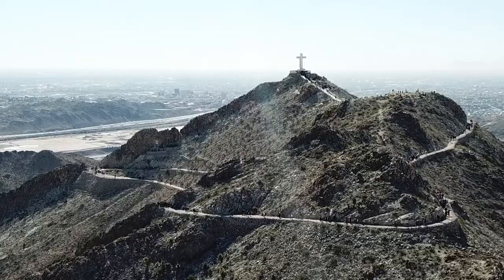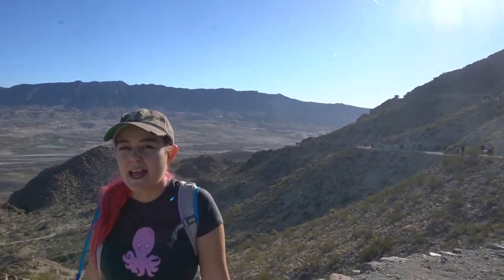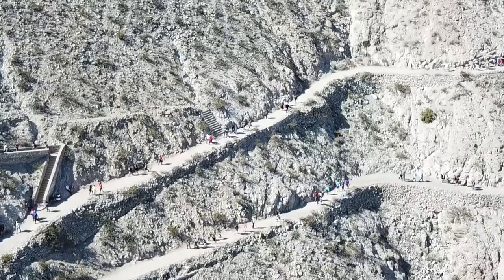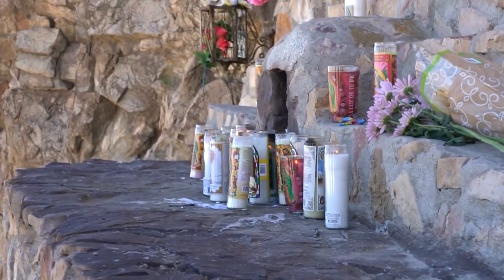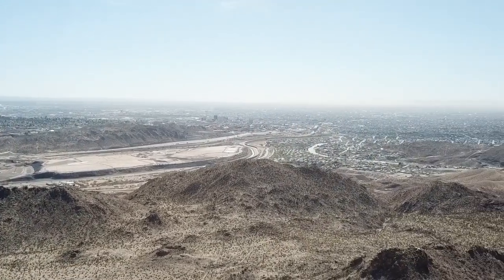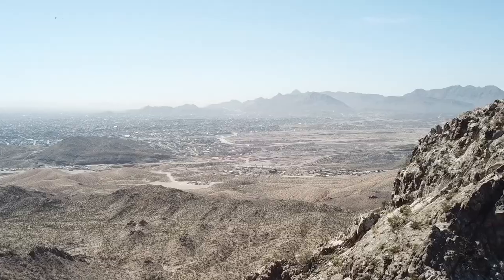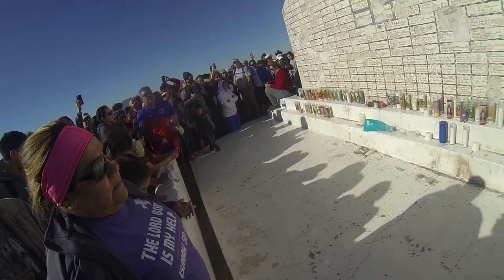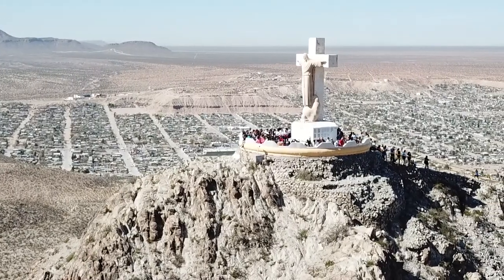Pilgrimage at Mount Cristo Rey on Good Friday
For 78 years, Mount Christo Rey has been a historic landmark and Catholic monument on the United States and Mexico Border. Learn why it is so important to the people of the borderland.

This video was filmed using the Sony x 7r, DJI mavic drone and gopro camera.

Firelilly Fan Mail :
Meghan Arriola Firelilly
8900 Viscount
AN #723